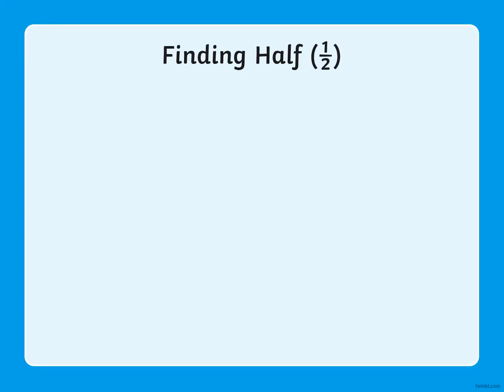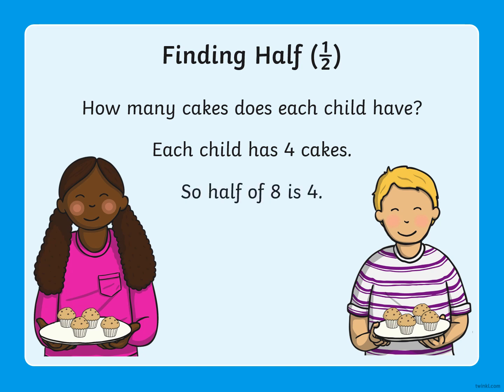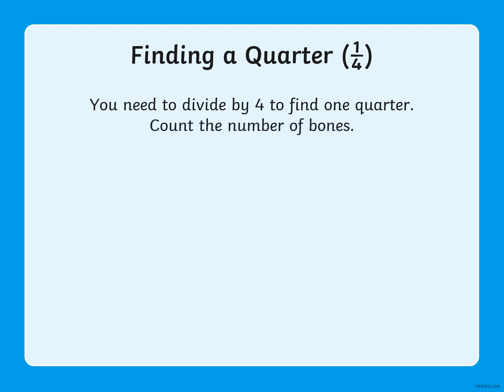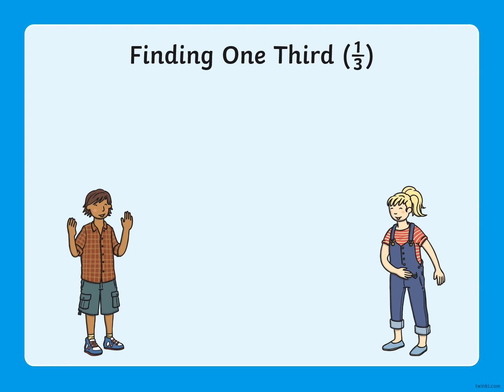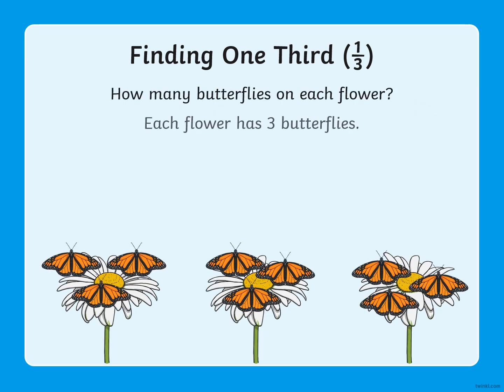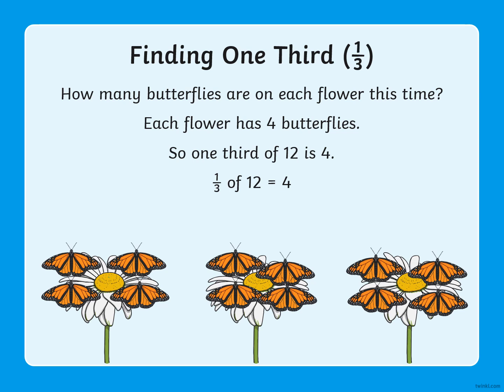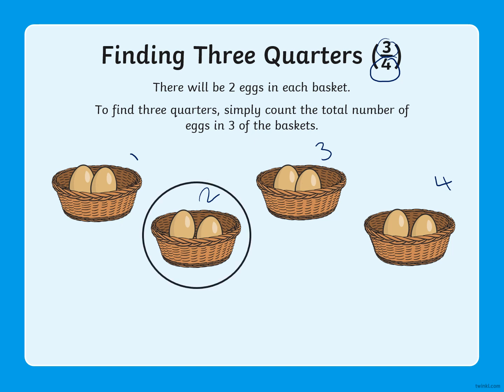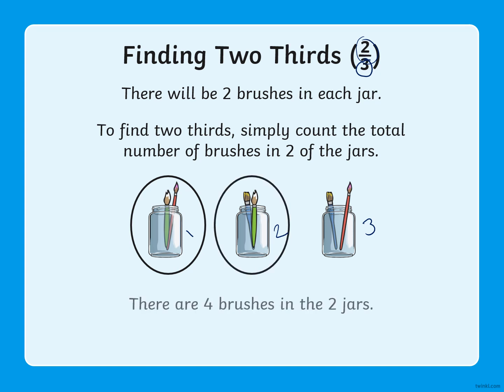Introduction to Fractions 22 May 2020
Today we are going to introduce fractions.